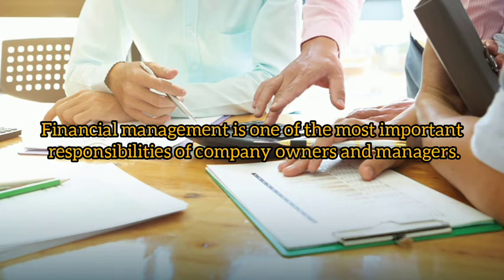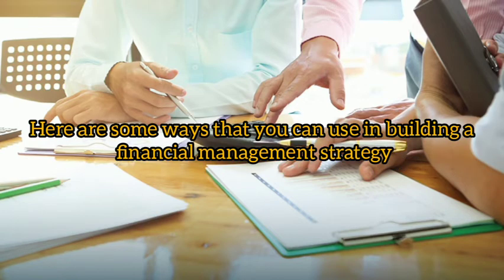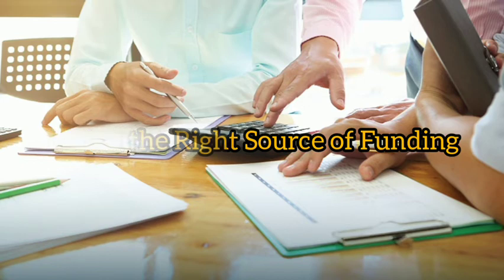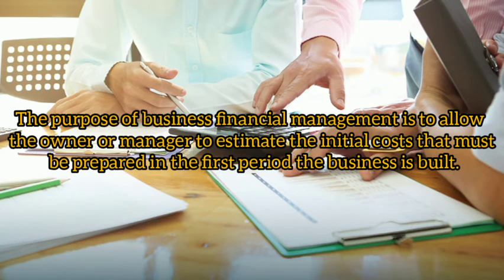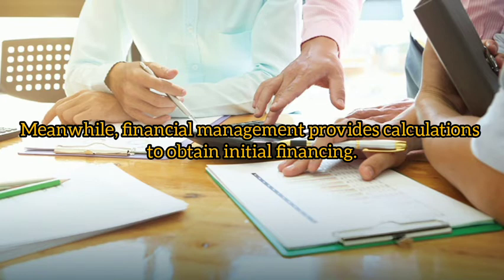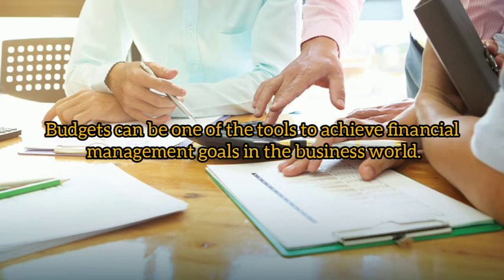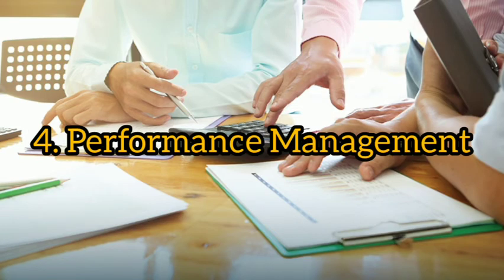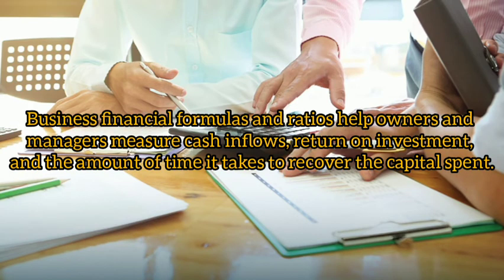4 Ways To Build A Financial Management Strategy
Financial management is an essential skill of any business or company owner or manager.
Every decision made by the owner has a financial impact on the company, and he must make this decision in the context of the total operational activities of the company so that the objectives of financial management can actually be realized.
To help make financial management decisions achieved, the owner or manager must provide various reports, one of which is the Budget Report.